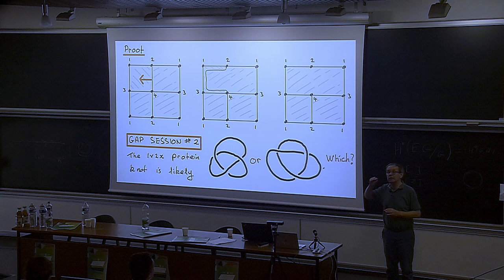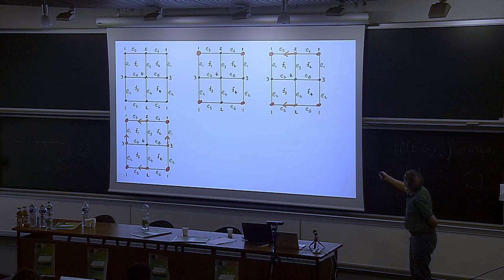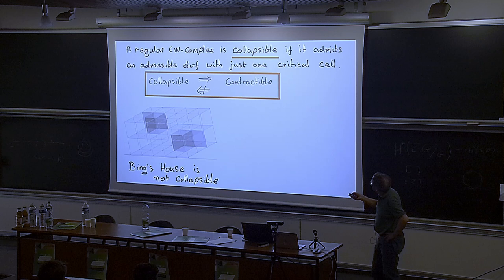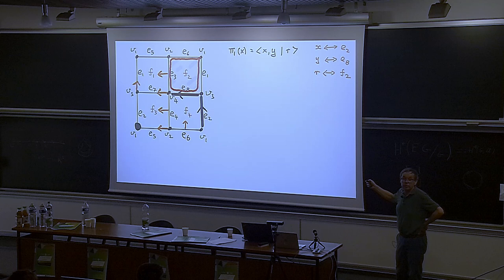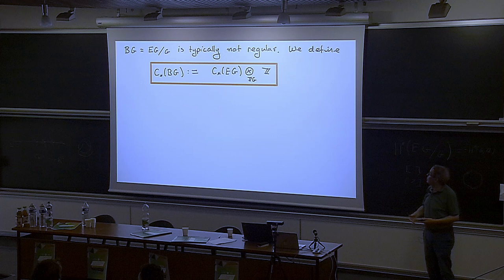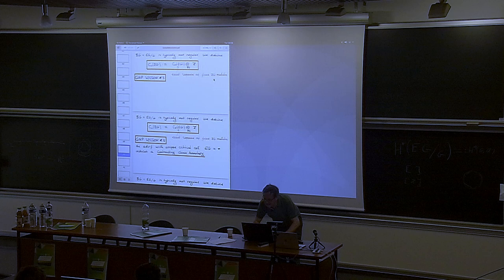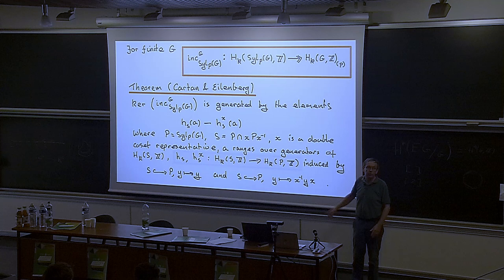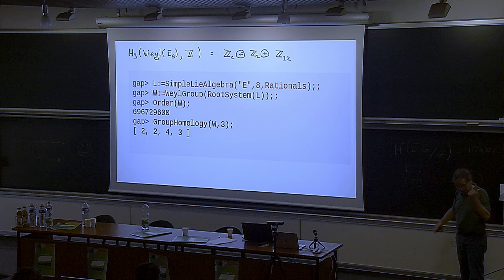Graham ELLIS - Computational group theory, cohomology of groups and topological methods 2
The lecture series will give an introduction to the computer algebra system GAP, focussing on calculations involving cohomology. We will describe the mathematics underlying the algorithms, and how to use them within GAP.  Alexander Hulpke's lectures will being with some general computational group theory (mainly focussing on permutation and matrix groups) and then move on to the cohomology used for the construction of perfect groups. Bettina Eick's lectures will again begin with some general computational group theory  (mainly focussing on polycyclic groups) and then move on to the computation of cohomology for polycyclic groups with a view towards the classification of Almost-Bieberbach-Groups and SmallGroups. Graham Ellis's lectures will begin with some general computational topology (mainly focussing on 3-manifolds) and then move on to computations in group cohomology with a view to calculations on congruence subgroups of SL(2,Z) and Bianchi groups.